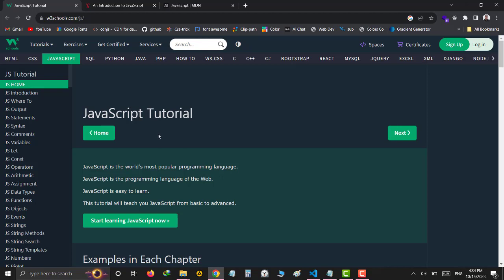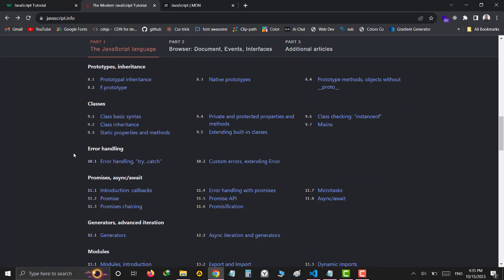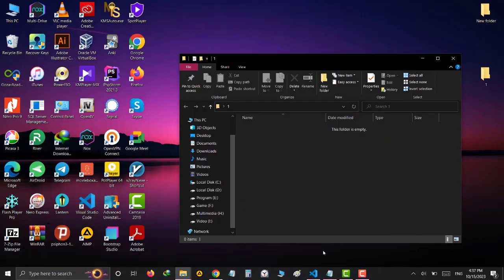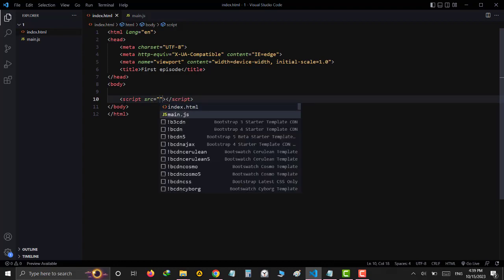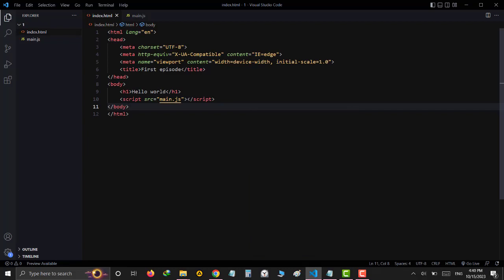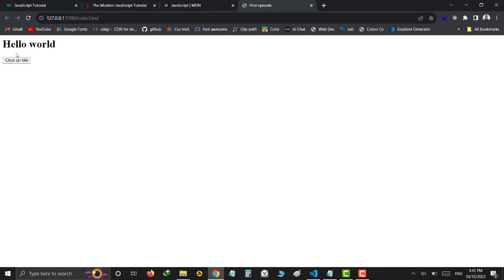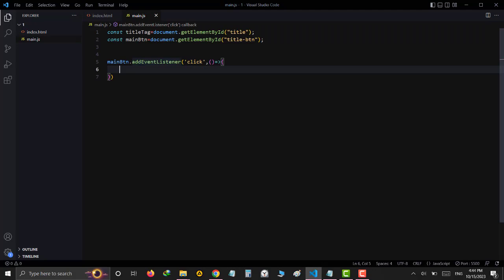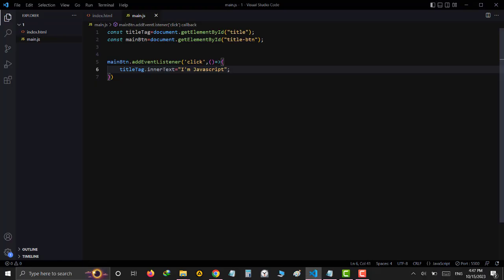1.What is javascript ?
In this video, you will learn what is Javascript
How does Javascript work?
and create our first Javascript application